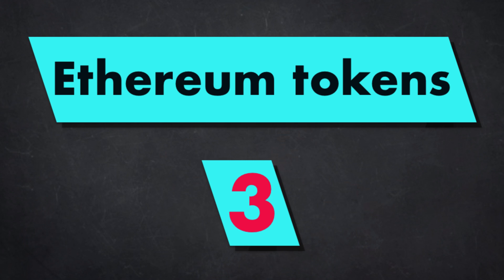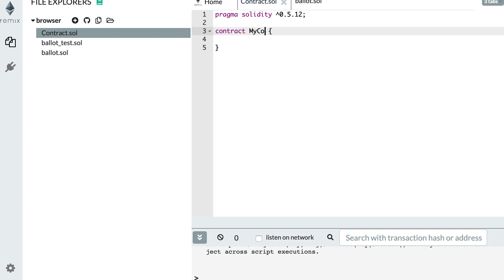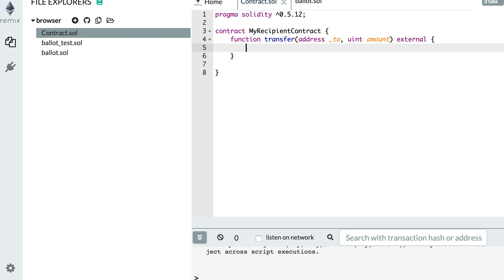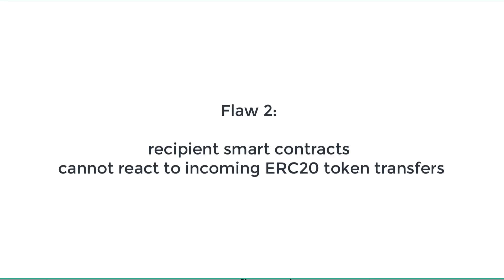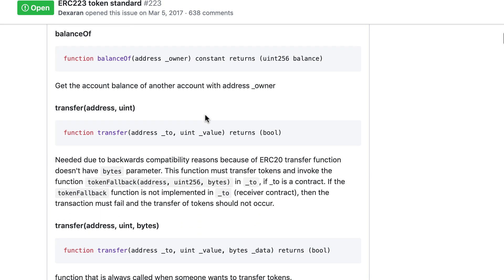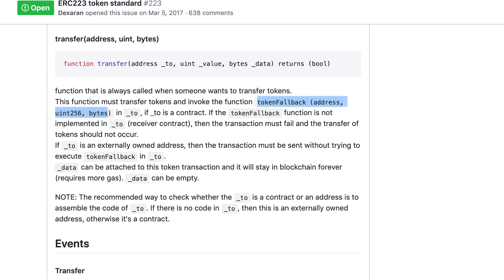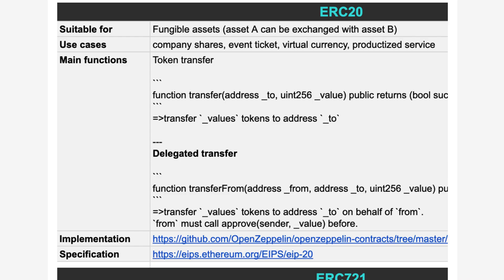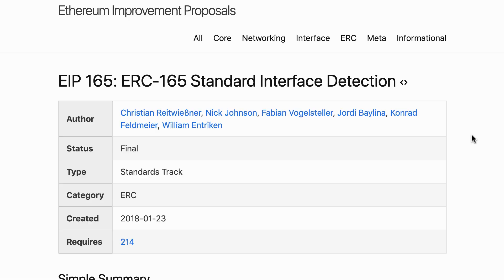Ethereum Tokens: ERC223 Tutorial (Prevent tokens from being lost in smart contract)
ERC20 tokens can be lost if they are sent to smart contracts who can't handle tokens. Millions of tokens have been lost this way.

ERC223 solves this problem by calling a `tokenFallback()` function on the recipient smart contract.

Watch this video to understand how the ERC223 tokens work, and what are the differences with ERC20 (ERC223 vs ERC20).